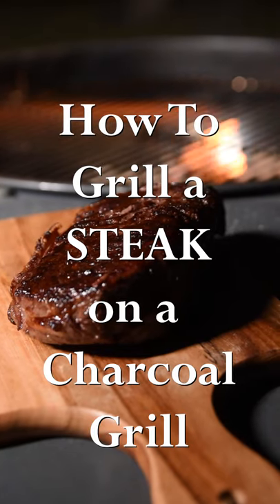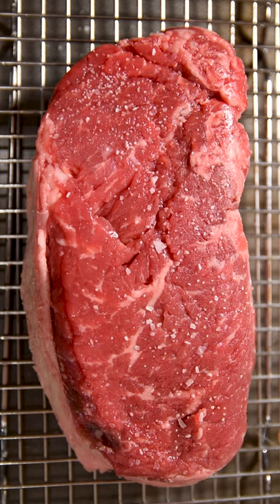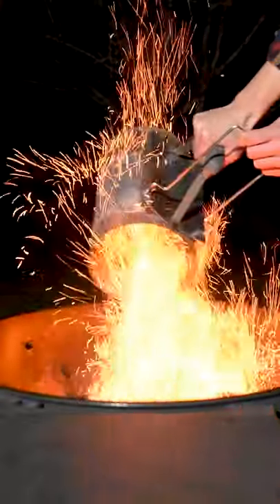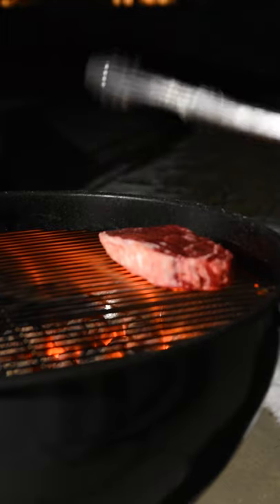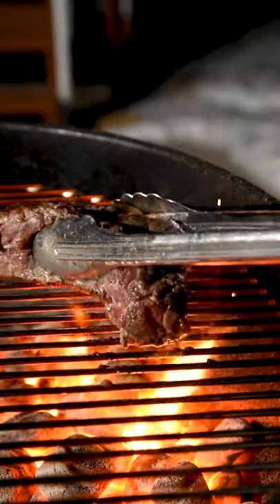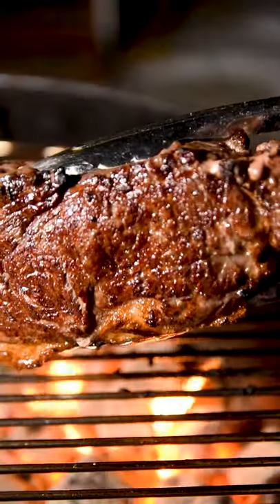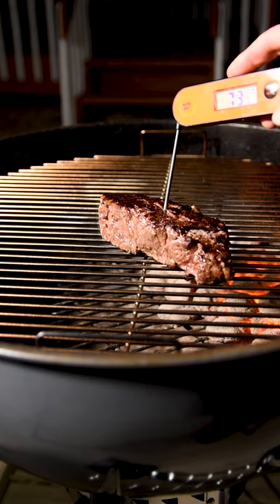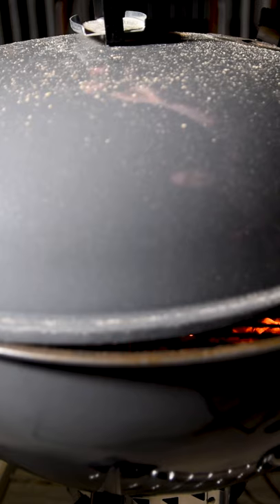How To Grill A Steak On A Charcoal Grill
Grilling a steak over an open charcoal fire in a kettle grill doesn't have to be hard to do.  Let's break it down into some easy steps:

ONE - Dry brine by covering the steaks with 1/2tsp salt per pound of meat
TWO - Put three fourths a chimney of lit charcoal on half the grill.  Direct grill the steaks for two minutes per side until you get the perfect sear.
THREE - Check the temperature and put it on the cold side of the grill and cover with the lid if it is under 120F.
FOUR - Rest for five minutes. The steak's temp will continue to rise after it's off the grill.
FIVE - Slice and serve.

Charcoal Grill Starter Pack:

Equipment I use to make the videos: